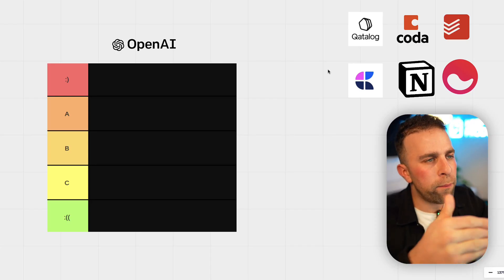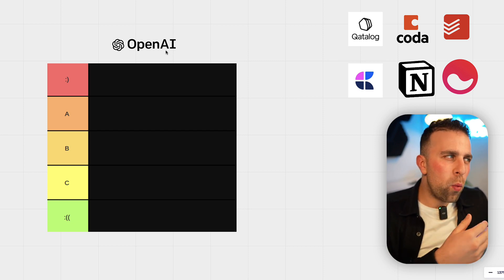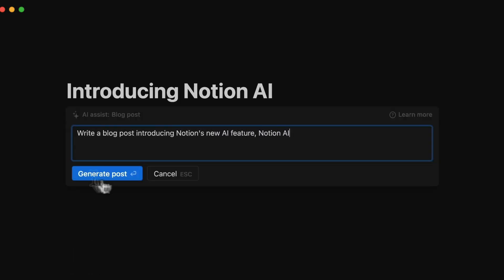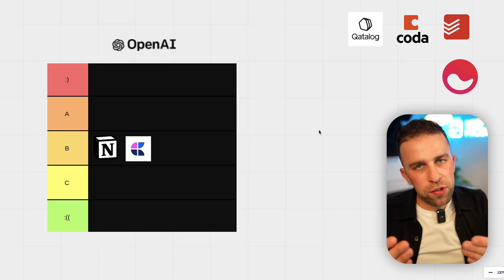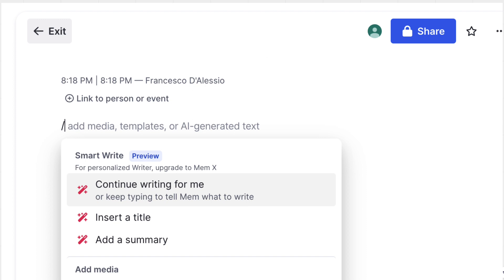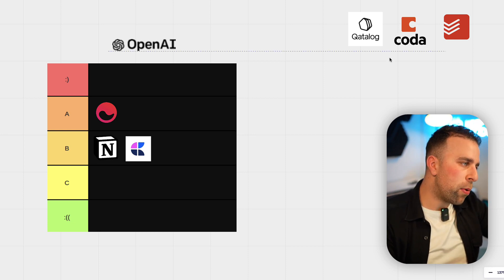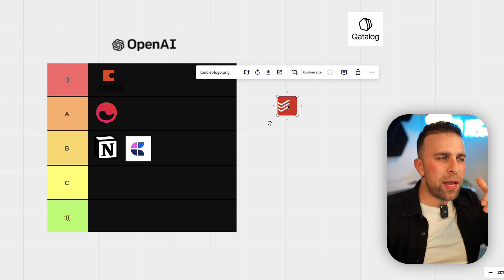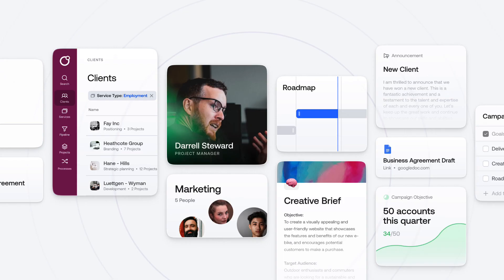Ranking AI Productivity Tools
Coda, Notion, Mem, Qatalog and Craft all introduced AI - this is my take.